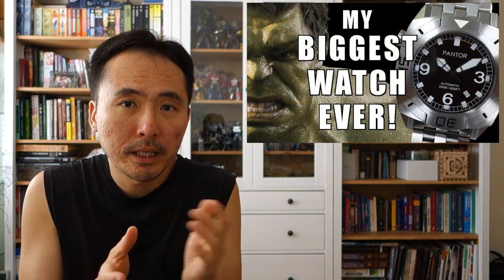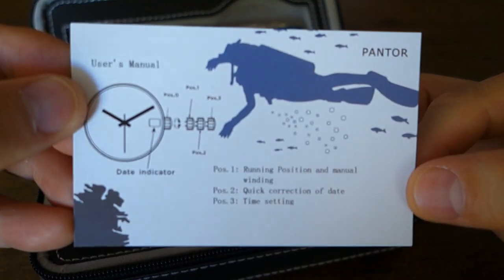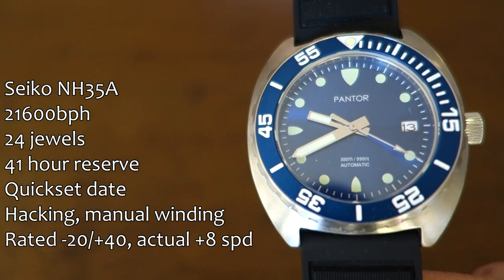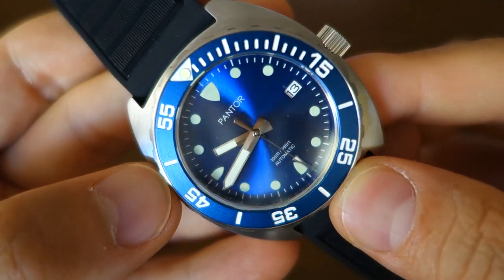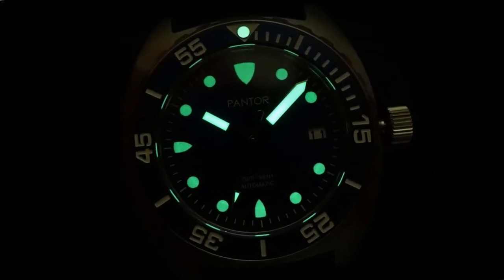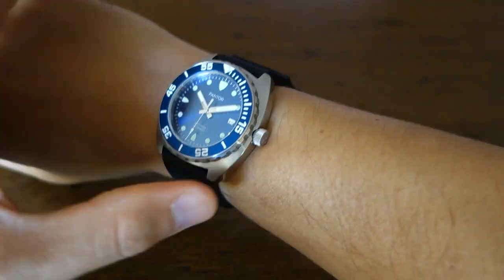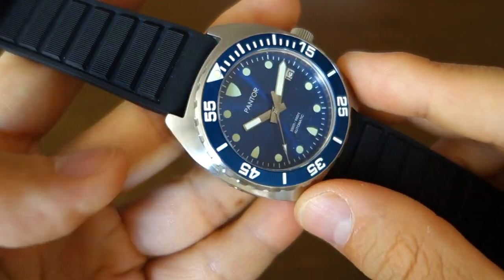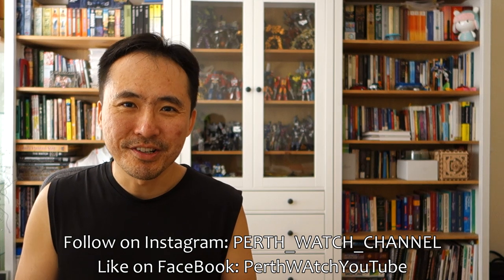Not Another Diver!? Pantor Sealion Blue Automatic Dive Watch Review - Perth WAtch #379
Review of another quality automatic diver from Hong Kong based Pantor, featuring Seiko NH35A, sapphire cyrstal & 300m WR!

PANTOR Sea Lion Sealion Automatic Blue (feat. Seiko NH35A)